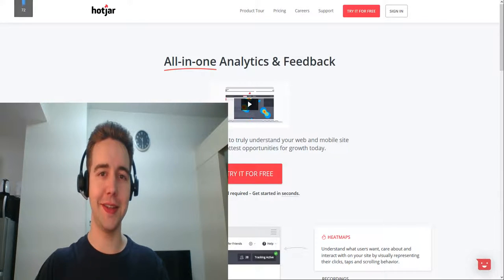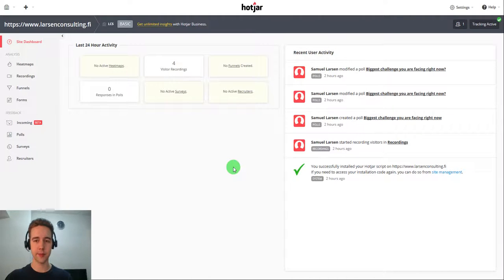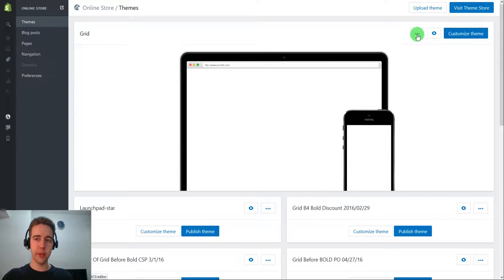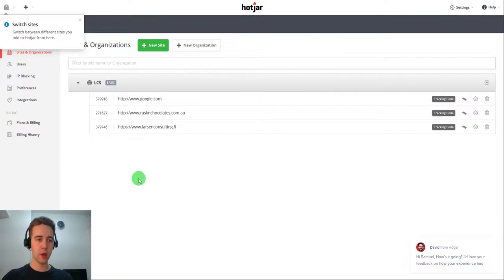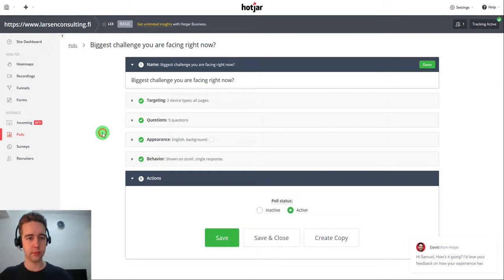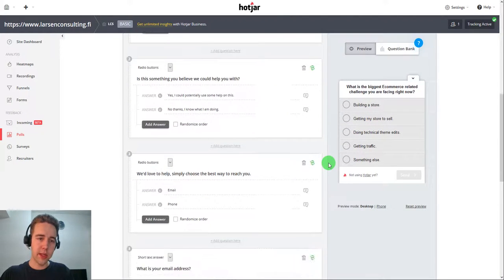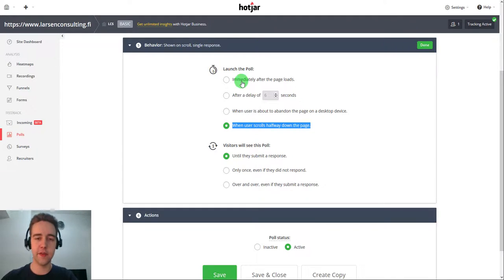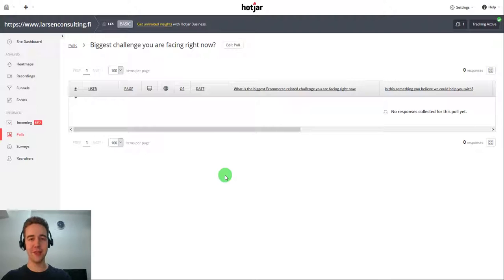How to Add a Free Survey to Your Ecommerce Website (The easy way)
Adding a survey to your ecommerce website can help you understand customers and connect with them easily. It can be used in many purposes from knowing which products to sell to knowing which things to optimize in your store.
Check out this video to find out how you can easily add a survey to your Shopify store or a wordpress site.